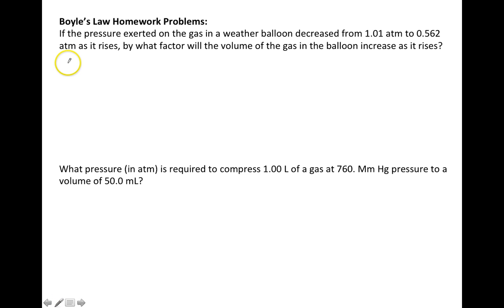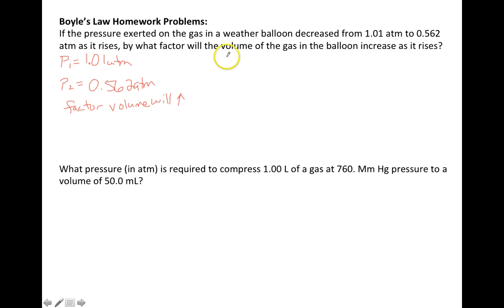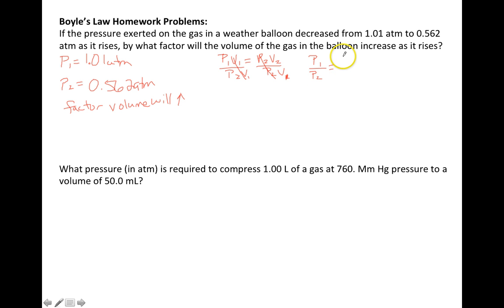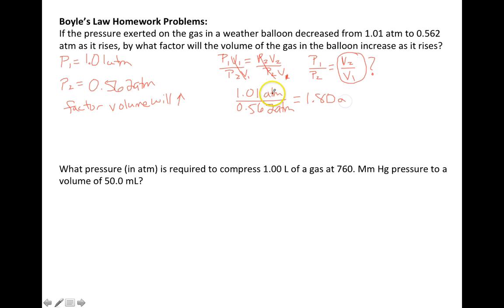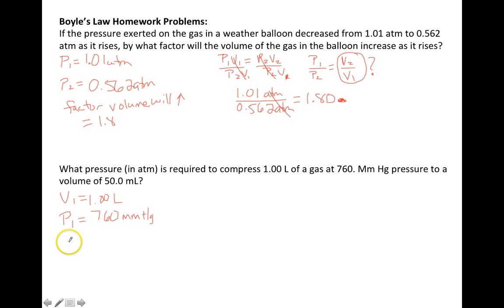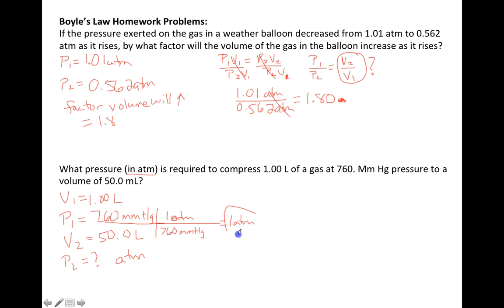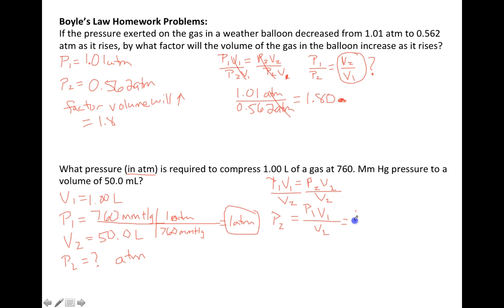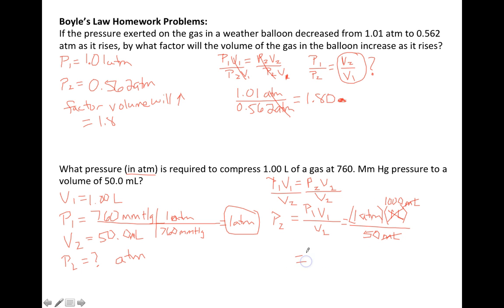GL#05 Boyle's Law HMWK